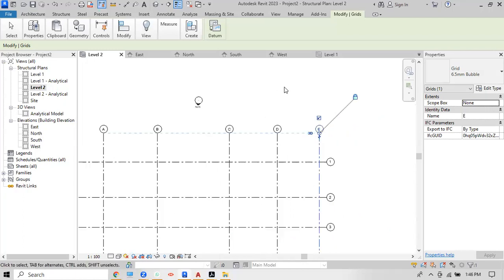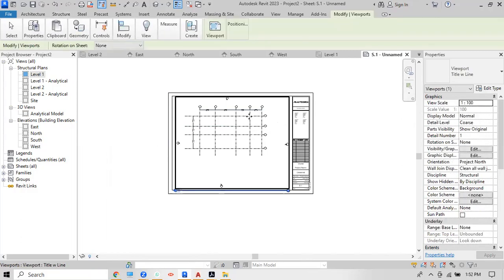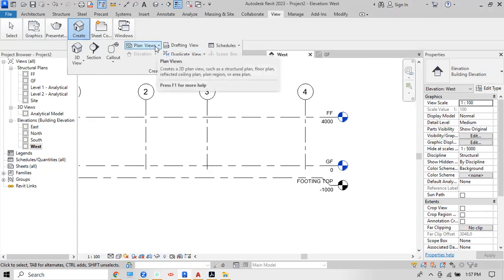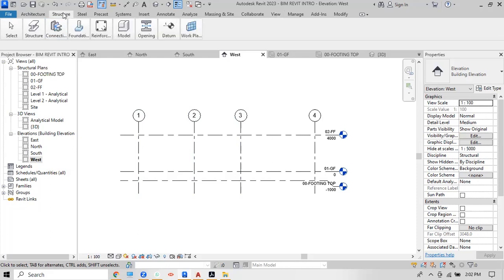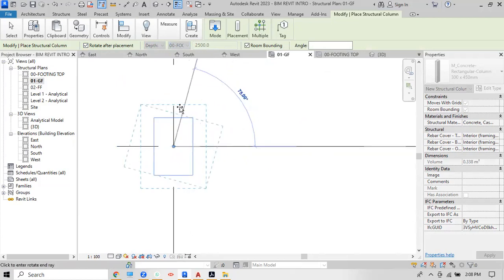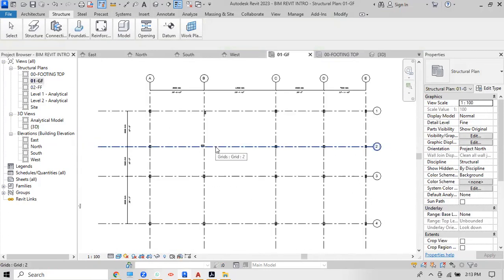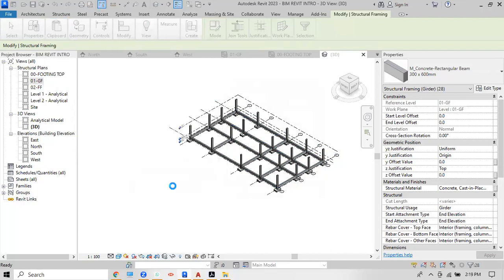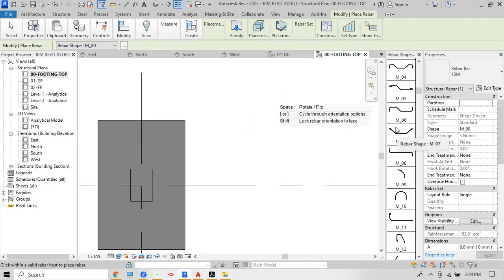REVIT STRUCTURE BRAIN STORMING 01/03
REVIT STRUCTURE FUNCTIONALITY TO GRIP STRUCTURAL DESIGN